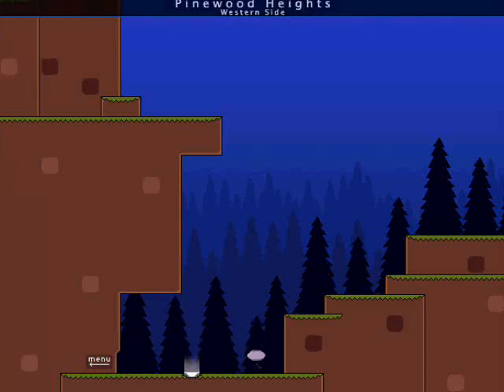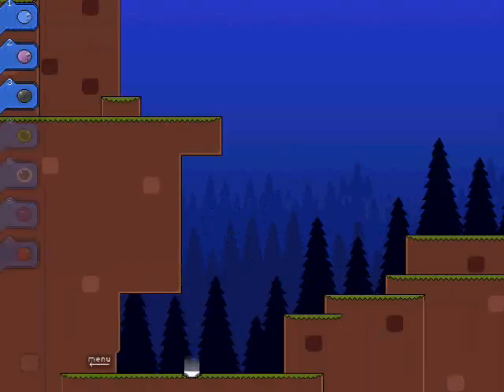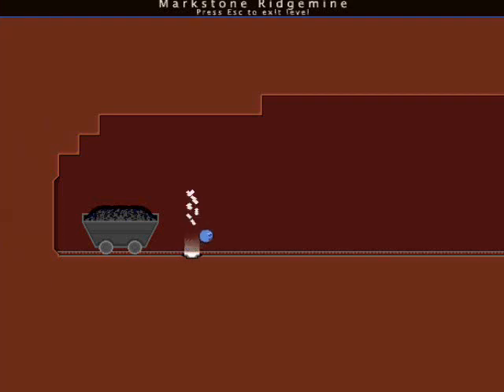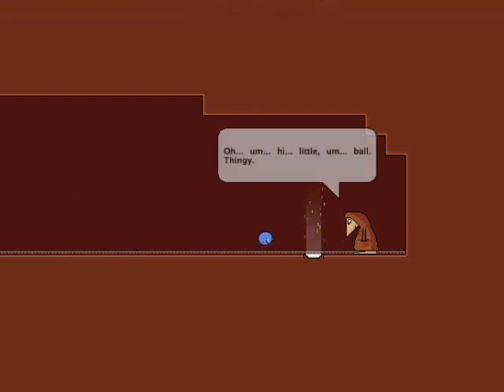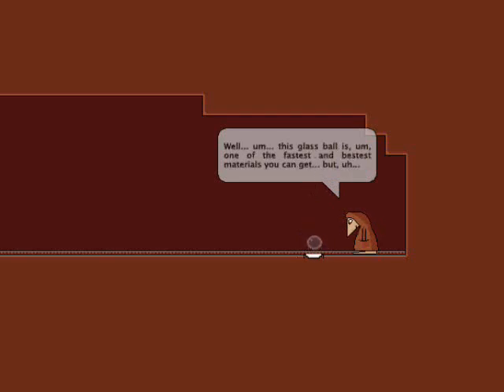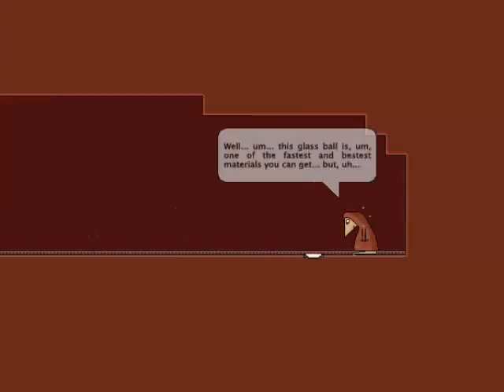Let's Play Within a Deep Forest - Episode 2 by NerdsRI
Welcome back to more Within a Deep Forest! In this episode, I collect the Iron ball and the Glass ball, but not without a bit of trouble beforehand!